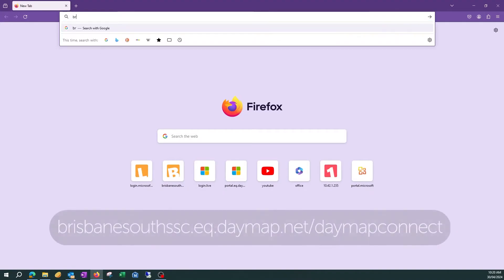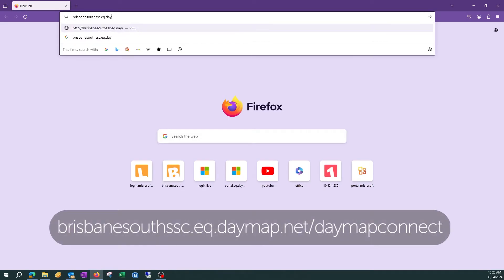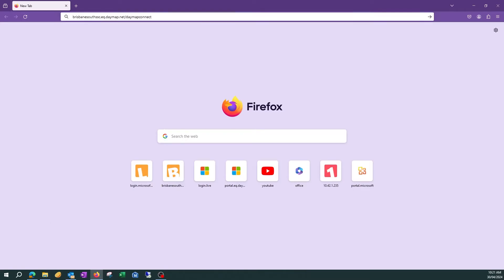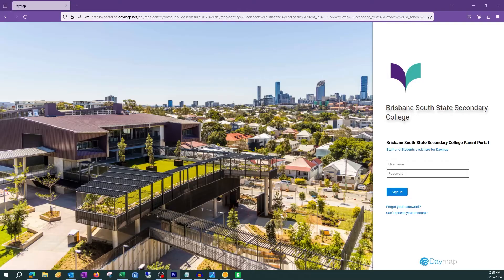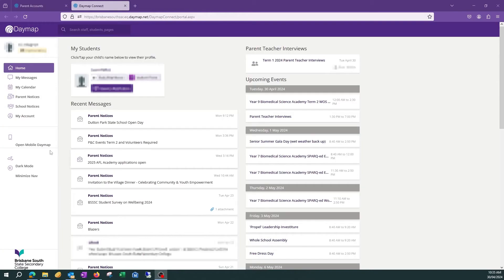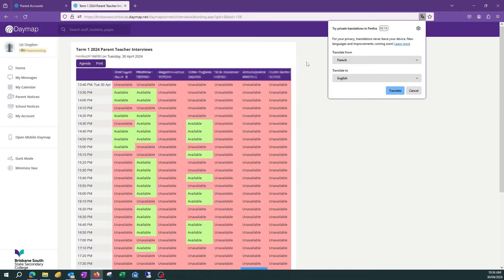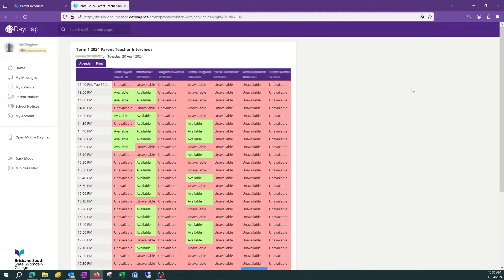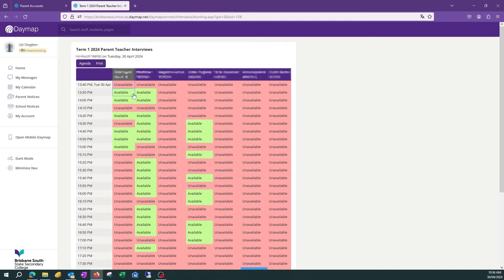Daymap Booking a parent teacher interview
How to book a Parent Teacher Interview using Daymap at Brisbane South State Secondary College